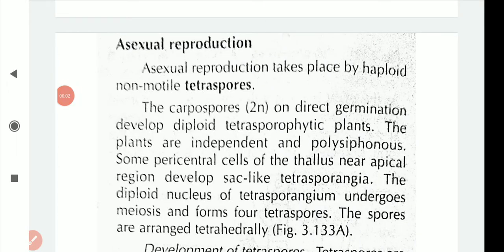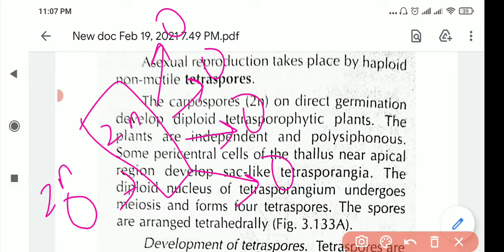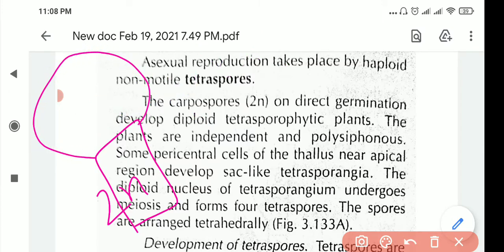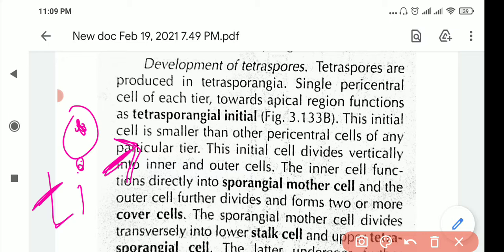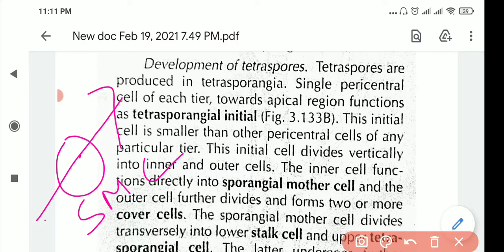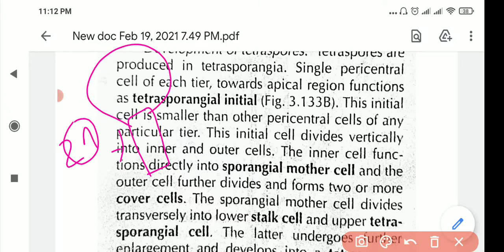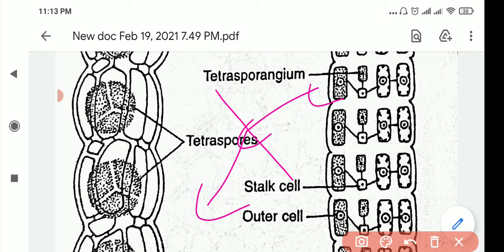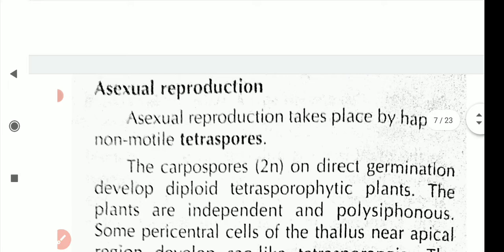February 20, 2021